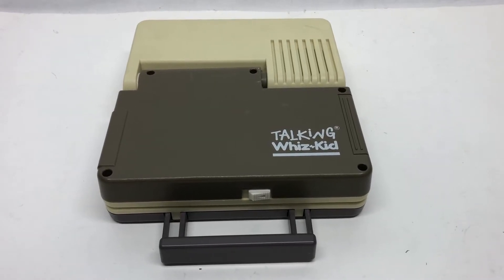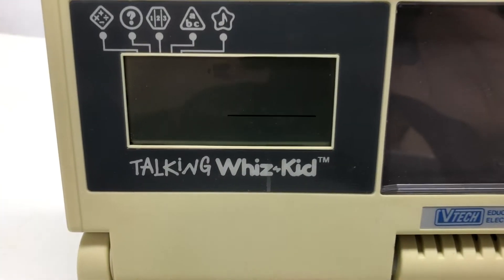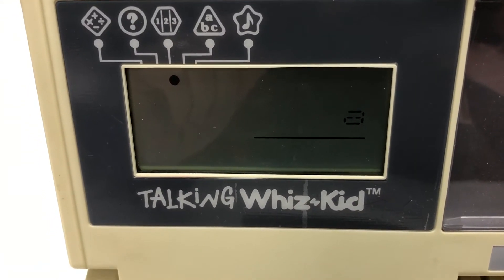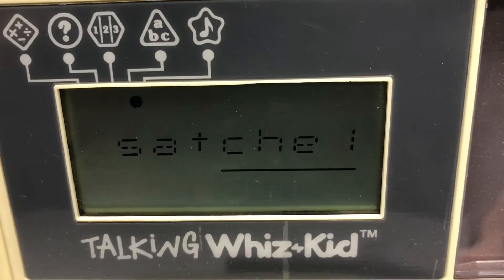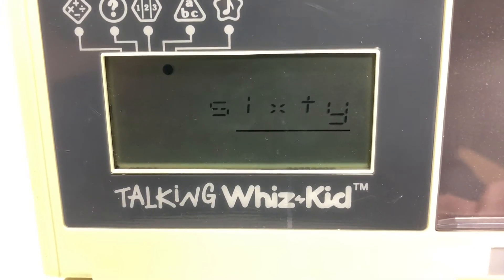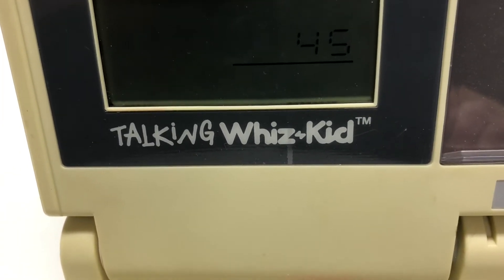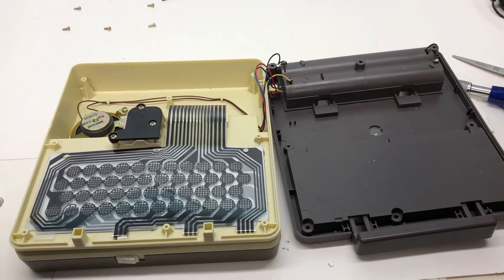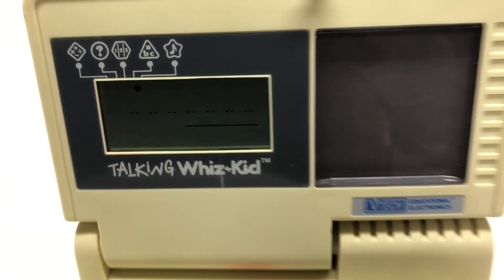VTech Talking Whiz kid computer *** Play without Cards! *** Demo, instructions, and a look inside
VTech's 1986 Talking Whiz kid originally game with 50 cards that allowed you to play an assortment of educational games (math, matching, music, spelling, etc.)

I recently bought the Talking Whiz Kid at a thrift store.  It powered on but I was disappointed when I realized I didn't have any of the cards - which are hard to come by.

Turns out YOU CAN PLAY the Talking Whiz Kid WITHOUT CARDS!! Watch the video to learn how.

A guide to the games:
--Games 1-14 "Math games" (adding, subtraction, multiplication and division).
--Games 15-24 "What is it" (spelling).
--Games 25-35 "Matching"
--Games 36-44 "Spelling activities"
Game 41 and 43 Hangman
Games 42 and 44 Word Scramble (unscramble mixed up words)
--Games 45-50 Music Activities
Game 45 lets you record and playback up to 32 notes
Games 46-49 play pre-recorded tunes
Game 50 "Follow Me" Identify and copy a sequence of random musical notes.

David